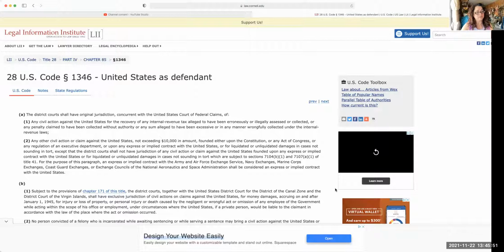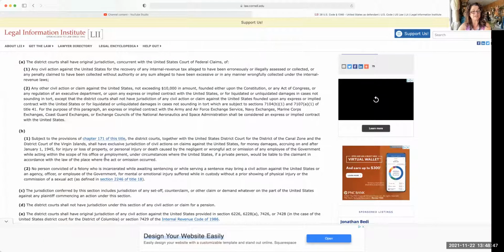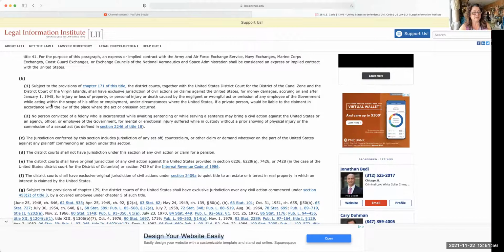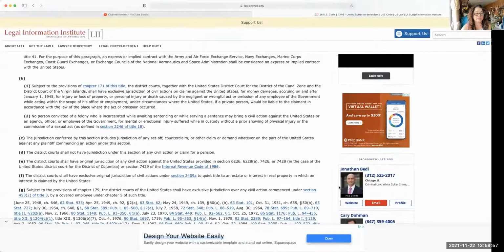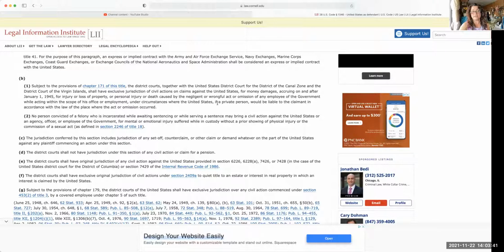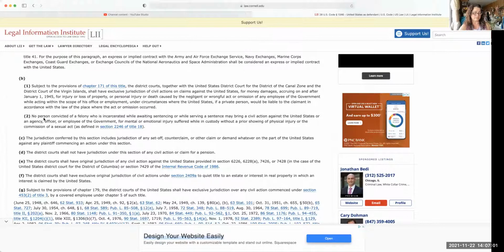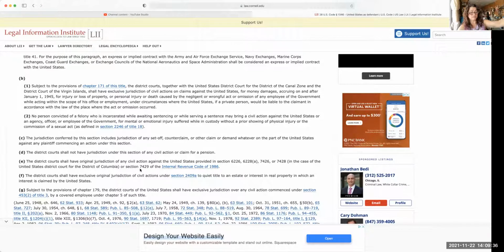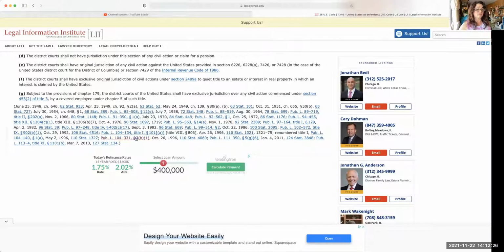28 US Code 1346 get your pay employee!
Are you a shadow employee of the STATE that was constructed as if it were the land /State that you live on? That STATE is a corporation and they have captured you and forced you to become their slave... yup! you were birthed in the canal and the Virgin Islands have jurisdiction with the goddess of Columbine.. Columbia... we need to look her up and see what up w her..because CBS that all seeing eye and Columbine massacre of the children... its all combined.. in Columbine..so how will we renounce being an indentured servant?

ChaYah Shalom.